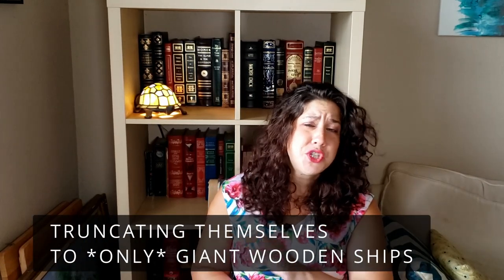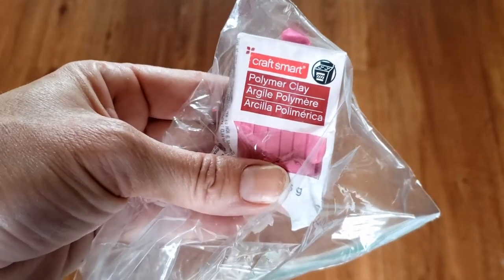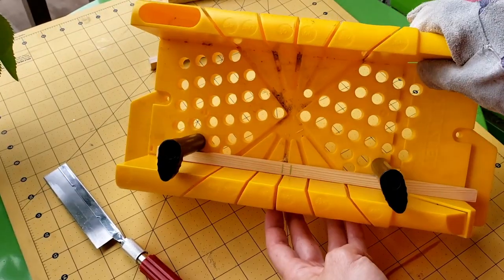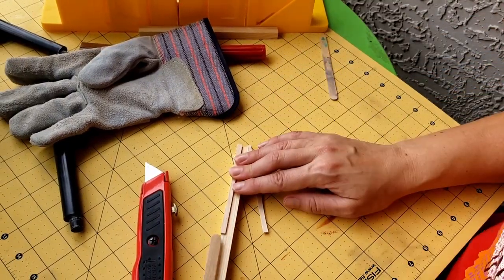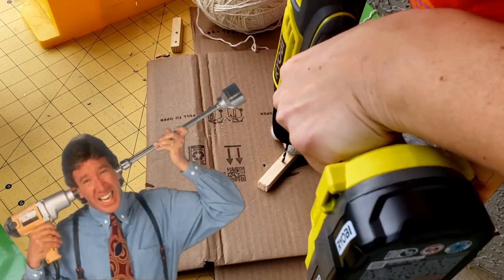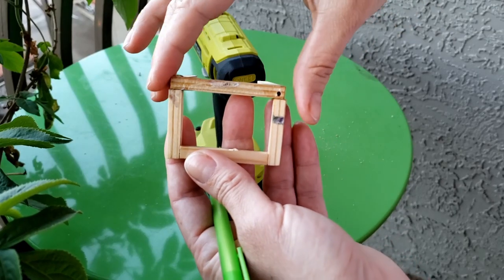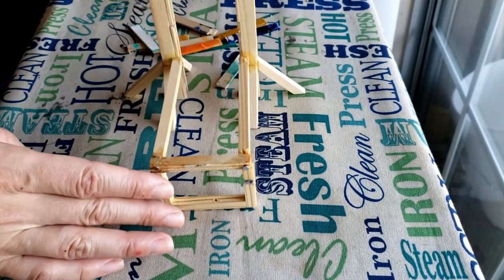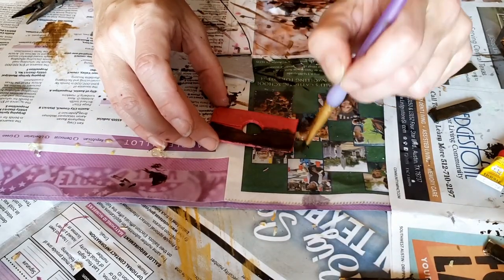Making the TINIEST Guillotine for My Historically Accurate Hairdo!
Making the tiniest little guillotine to crown my period-accurate, late-1770's Queen of Hearts cosplay! This little death machine actually slices, and I'm so excited to share with you how I made this thing!

In the late 18th century, it was the height of fashion to adorn your giant, towering hairdo with themed "poufs" that were often patriotic or political in nature. From the ubiquitous wooden ship to golden serpants and entire vegetable gardens, these crazy hairdos were sported by Marie Antoinette and other fashionable members of the court of Versailles.

While this particular fashion only lasted a few short years (😪,) the image of a woman with a giant hairdo crowned with a wooden ship has endured time, and I'm SO excited to present my outrageous, slightly-twisted version of the same coiffure!

This was an interesting project for me, given that I've never really done much with woodworking, but the result is *chef's kiss* and I'm SO excited to wear this to my ball in October!

This is the first video in my late-1770's Queen of Hearts cosplay. The entire playlist can be found here:

Resources:
All materials from stash except the polymer clay and square dowels, which I purchased at Michael's, and the razor saw, which I got off of Amazon.

Here is the tutorial I based mine off of, although HE actually knows what he's doing 🤣

Chapters:
000:00 Making the tiniest guillotine for my hair
02:22 Supplies
02:54 The plan
03:31 Building the frame
07:55 Making the table
10:42 Making the blade
13:23 Fixing the legs
14:49 The keeping on the head trick
15:44 Finishing touches
19:32 Final thoughts
21:06 Reveal
22:24 Interpretive dance with power tools